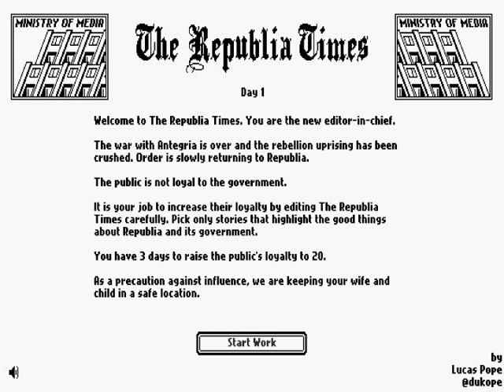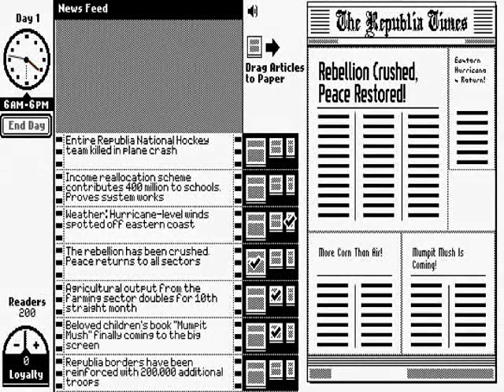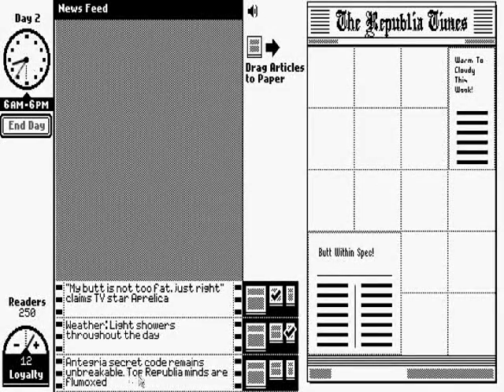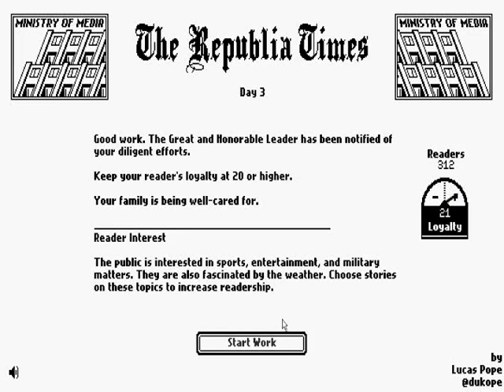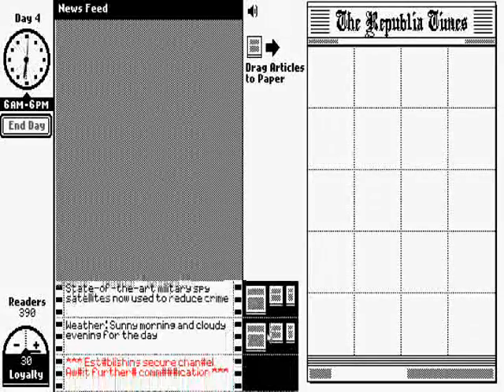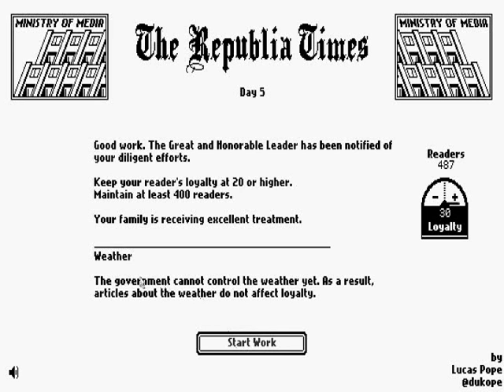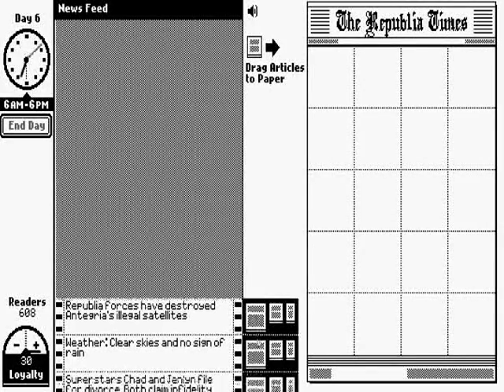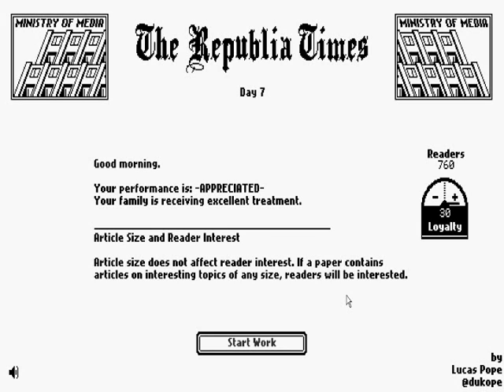Let's Play The Republia Times Part 1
I offer you a glimpse into the joy of my professional life. Propaganda ahoy!